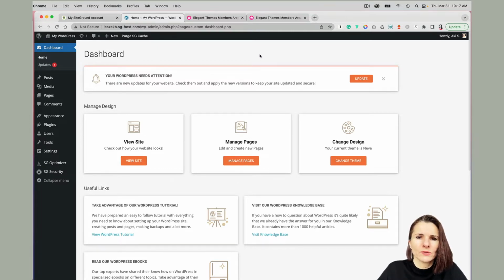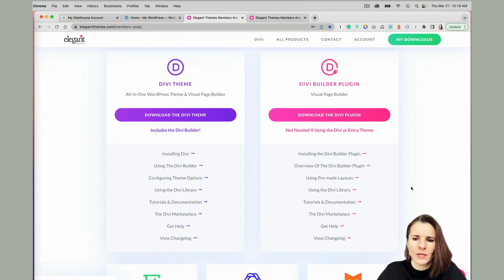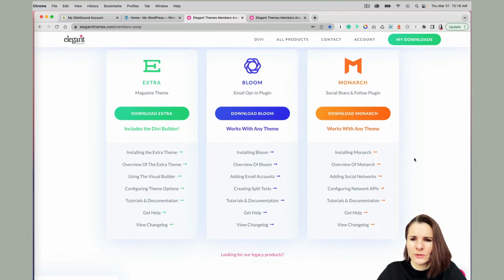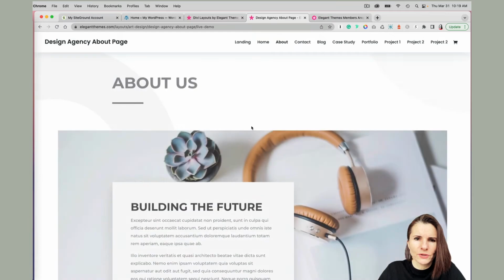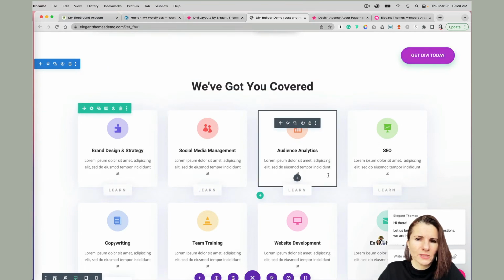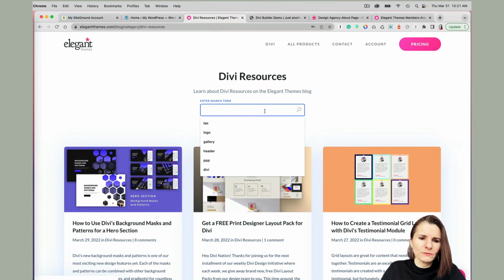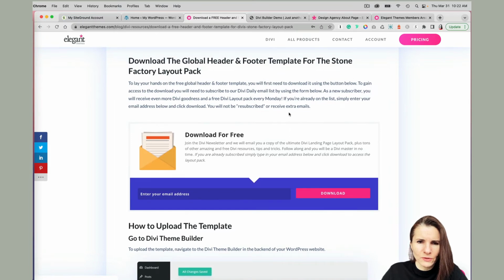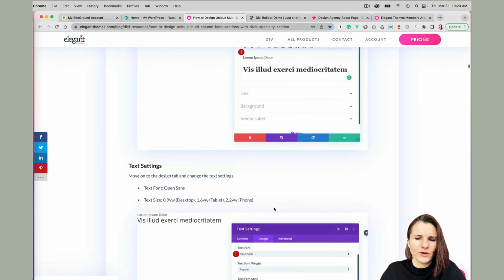Free Divi Layouts, Headers, Footers, Sections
If you purchased Divi Theme from Elegant Themes, there are a number of free resources that you can take advantage off to get you started designing beautiful websites, and you don't have to start from scratch.

Timecode
0:00 - Intro
0:17 - Download Divi Theme
1:25 - Download Extra Theme
1:49 - Download Monarch Plugin
2:13 - Divi Layout Library
3:26 - Divi Live Demo
3:58 - Divi Marketplace
4:30 - Divi Resources
5:52 - Divi Blog for tutorials

Link to Excel file with a list of Divi tutorials by Elegant Themes that have downloadable files, videos and step-by-step instructions (not updated since 2020)